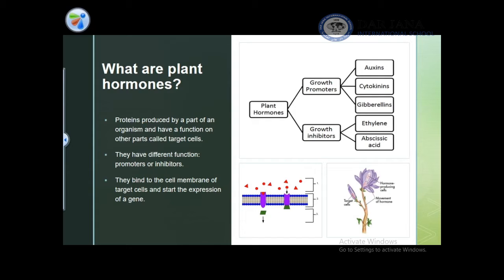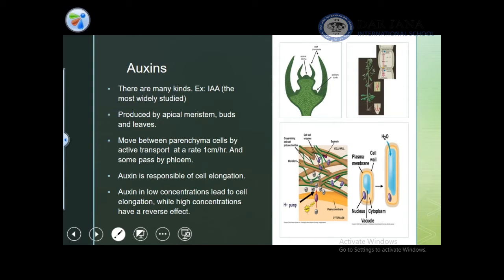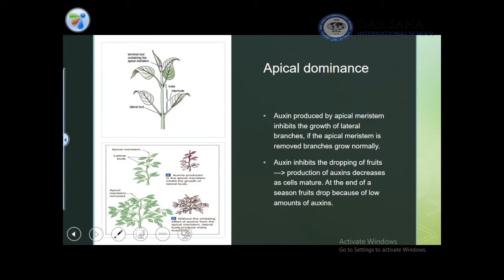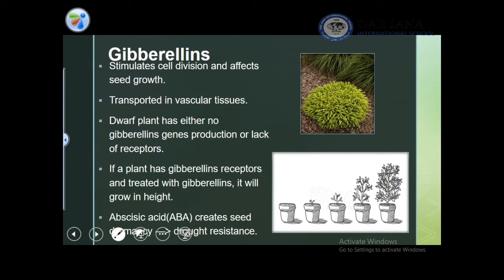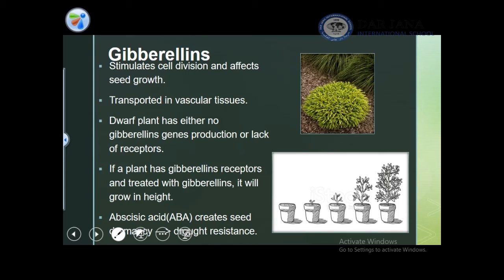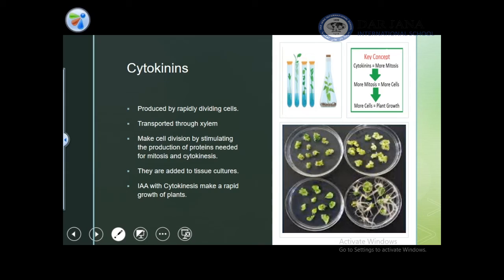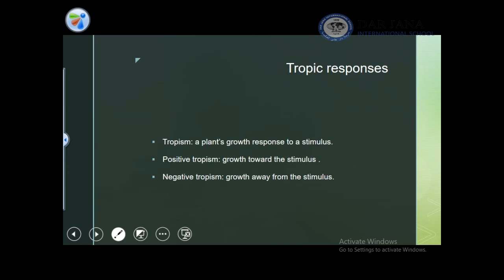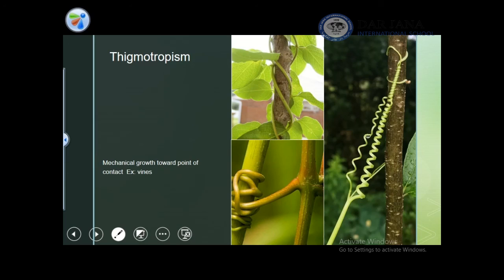112WEEK1 LECTURE BIOLOGY GRADE11 GIBBERELLINS